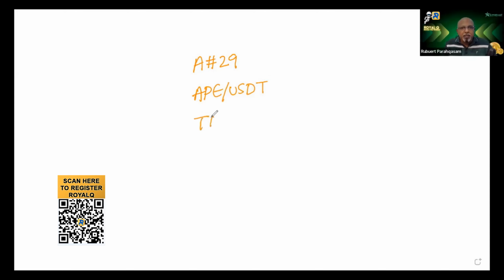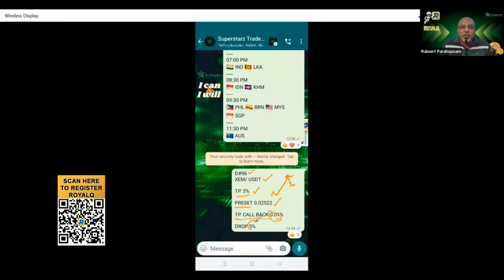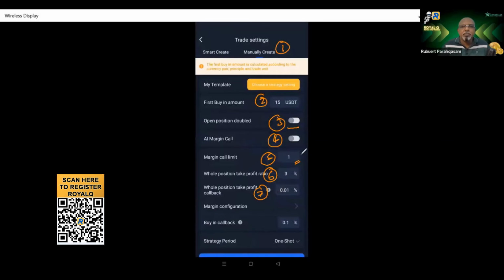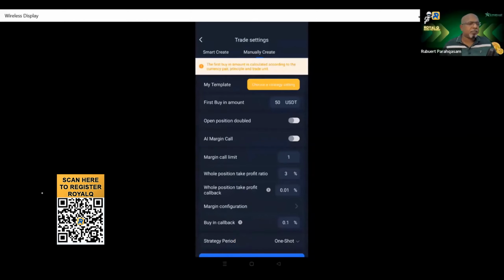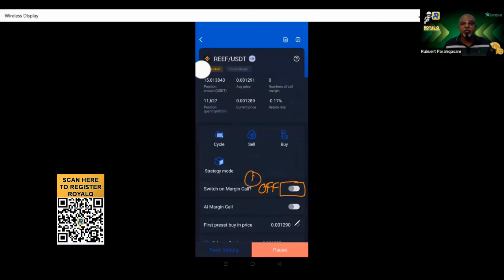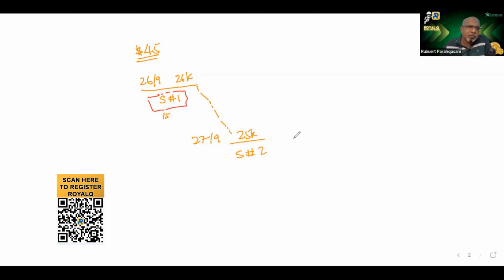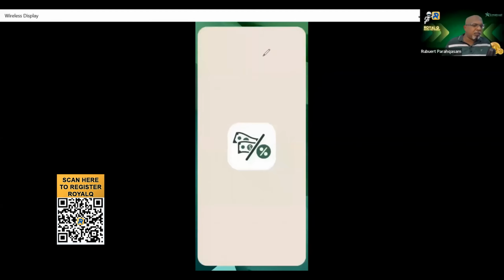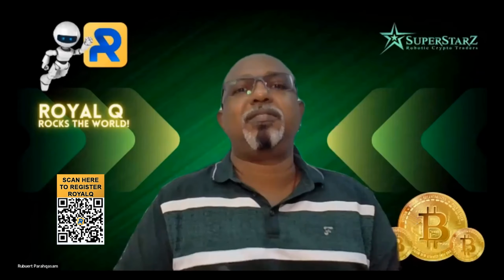RoyalQ Trade Setting Superstarz Signal